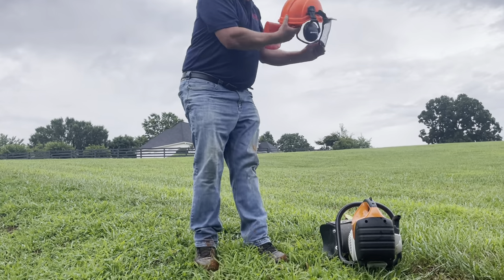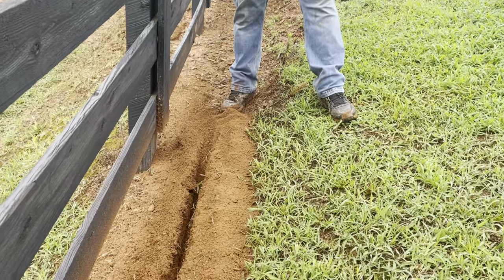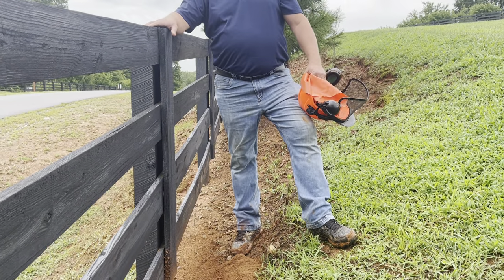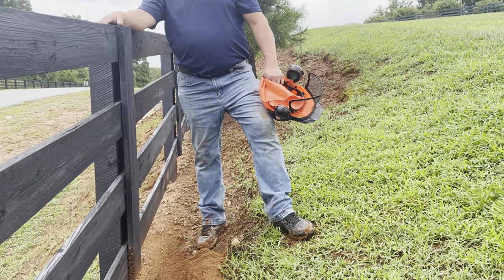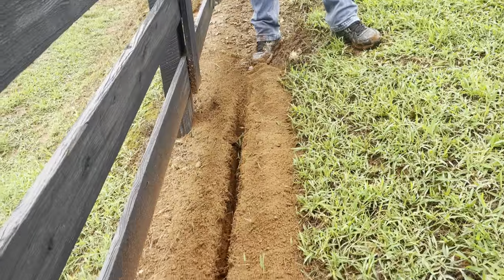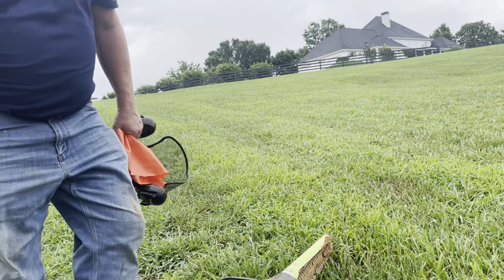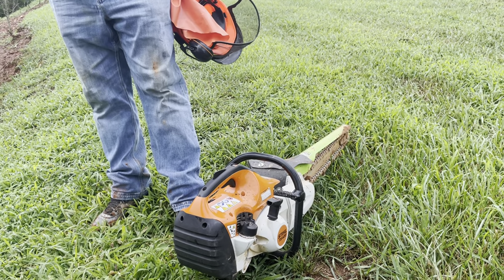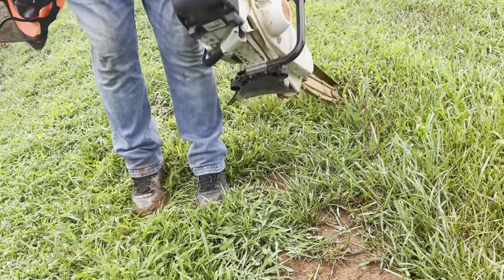GeoRipper for Silt Fencing install - Please Like and SUBSCRIBE for more like this.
GeoRipper Stihl TS420 TA Demo.